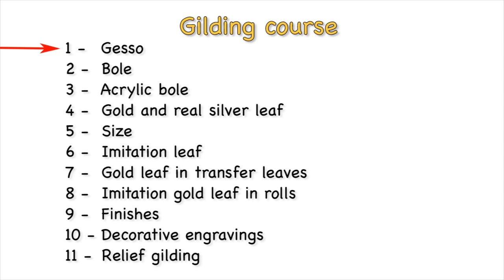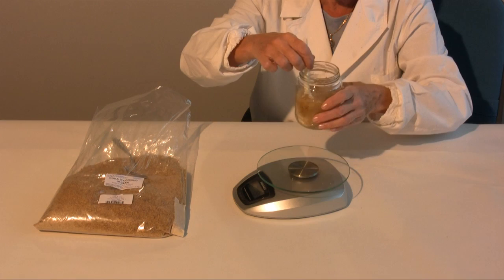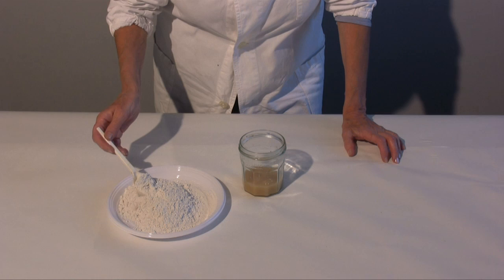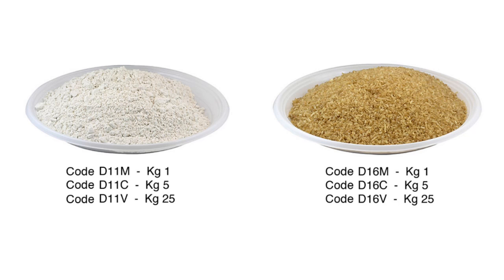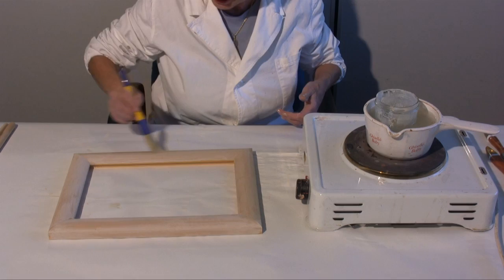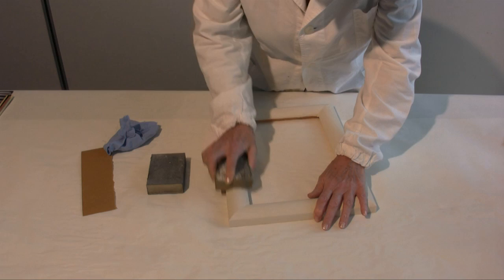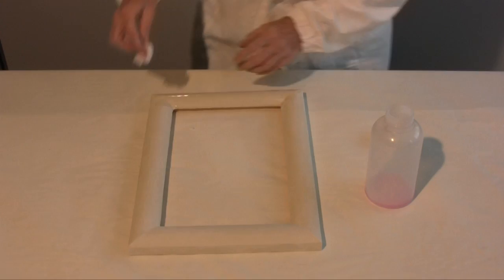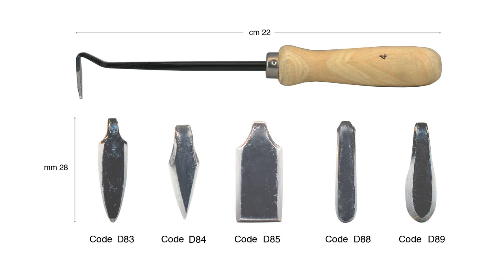Gilding course: 1 - Gesso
The first phase of gilding is applying the gesso. The video shows how to prepare the gesso and how to apply it on the frame.